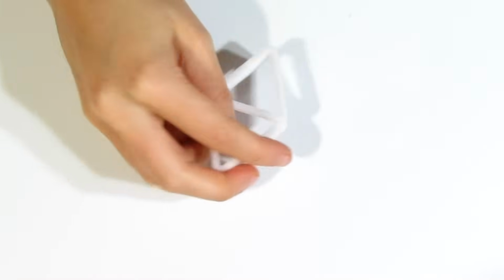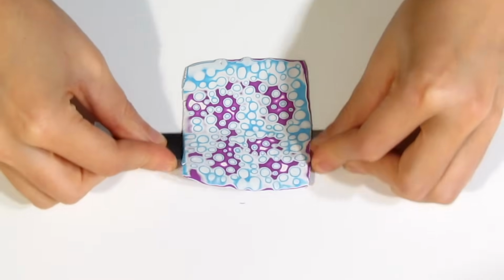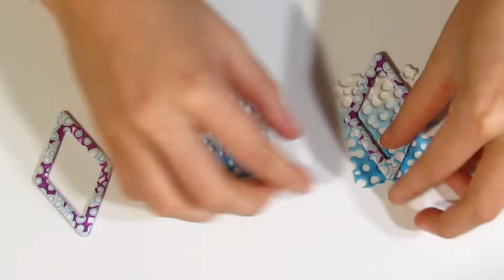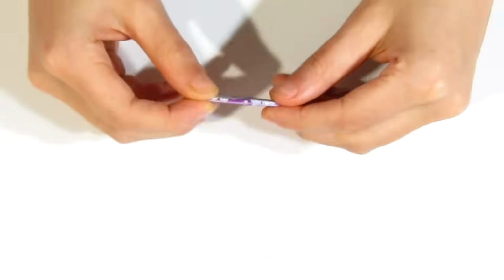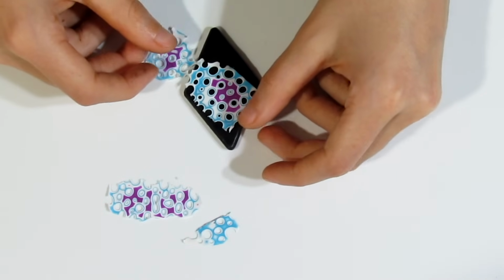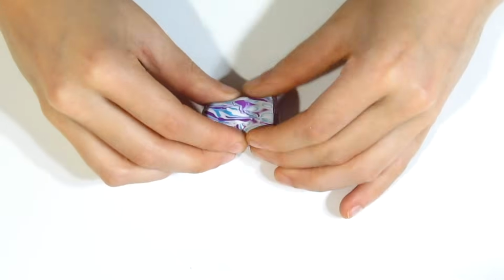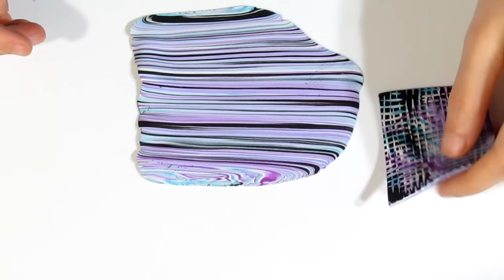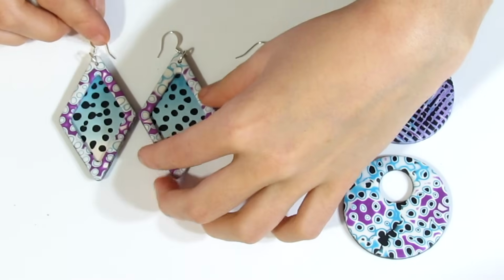Open Work Mokume Gane with Polymer Clay - Polymer Clay Double Sided Earrings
Who doesn't love making mokume gane with polymer clay? In this tutorial I'll explore a few fun ways to work with it, including an open work technique.

Diamond cutters
Large diamond cutters
Circle donut cutter

Please leave your questions in the comments below and I'll try to get to them as soon as I can.